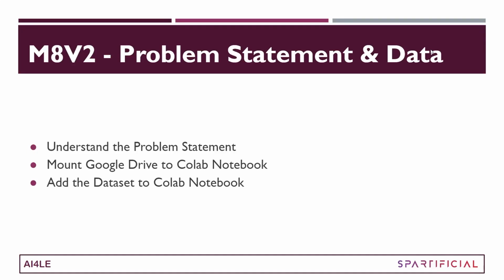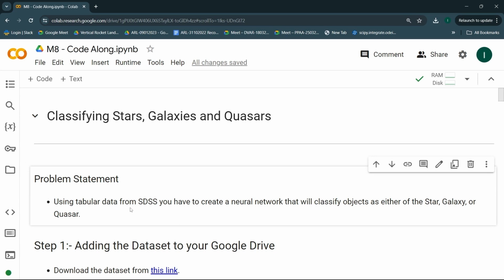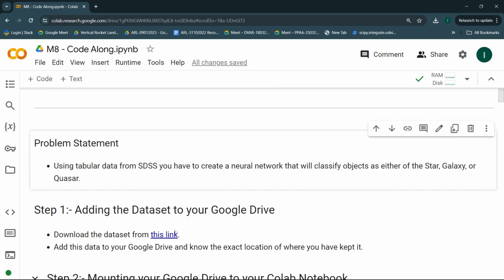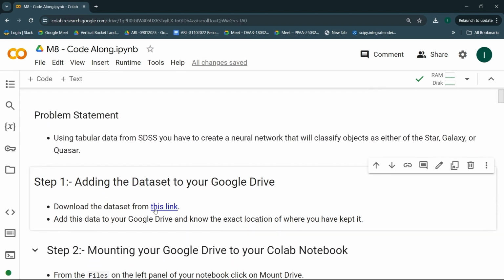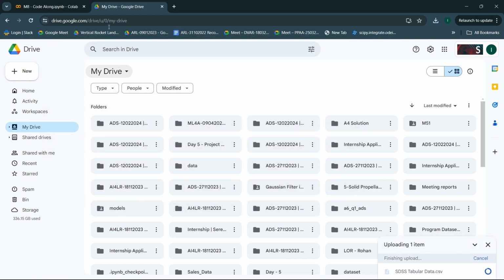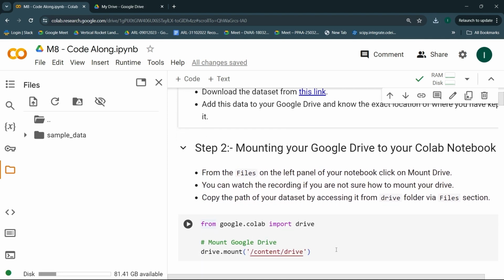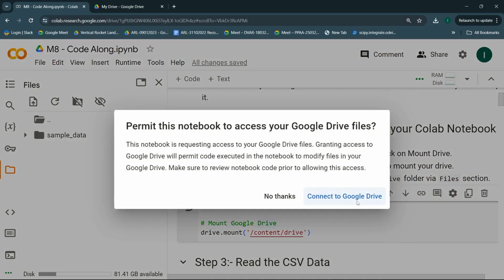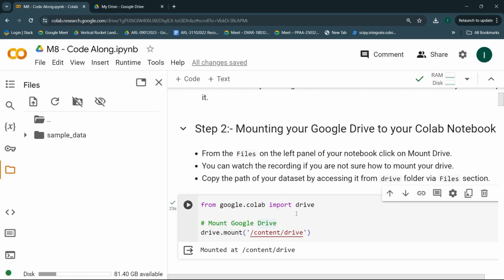M8V2 - Problem Statement for the project - Artificial Intelligence for Lunar Exploration